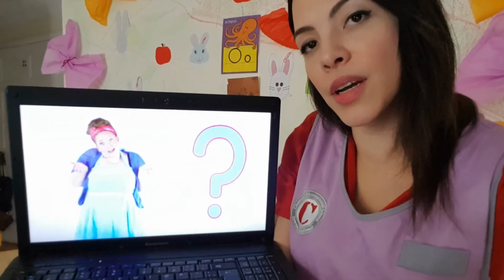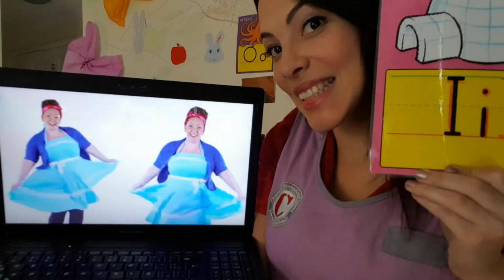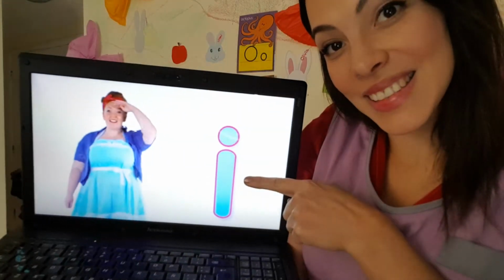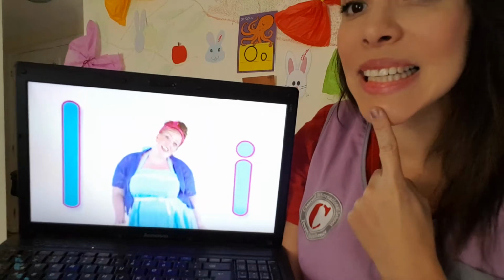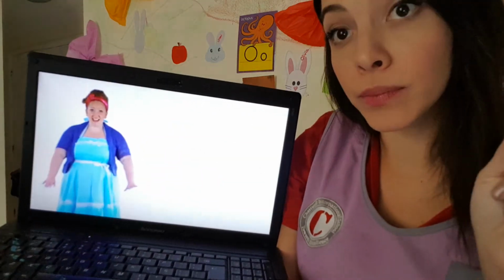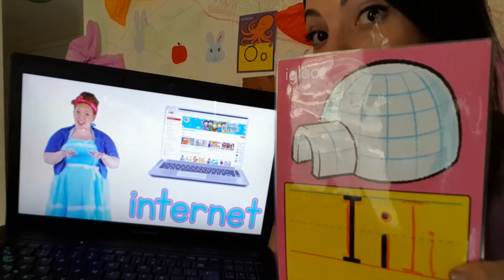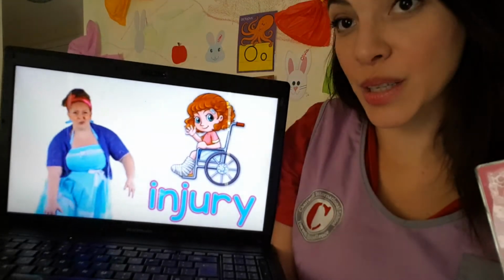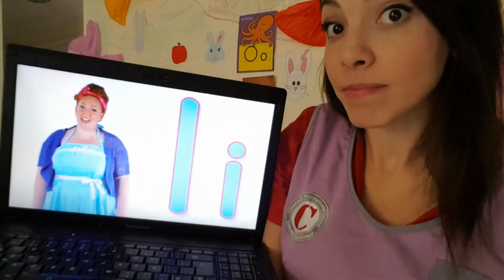F1 Ms Joy 9/04